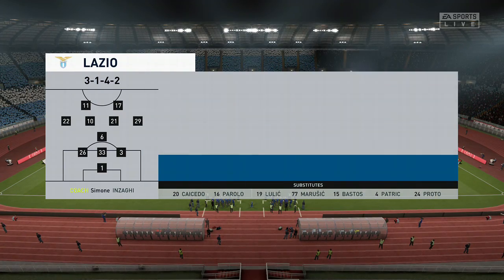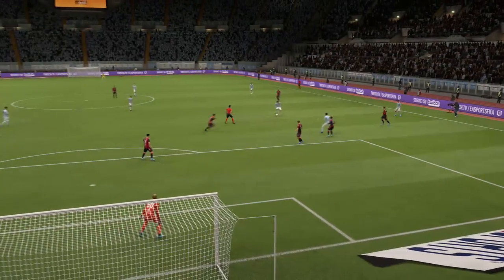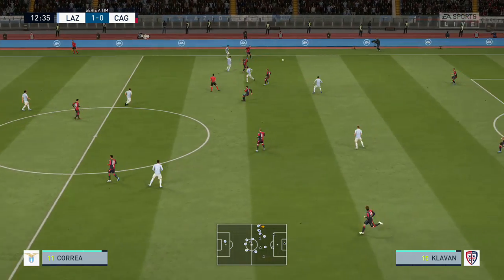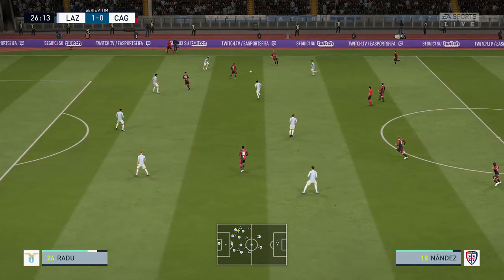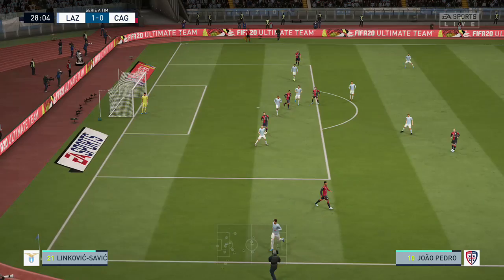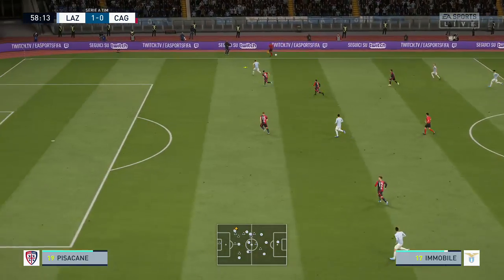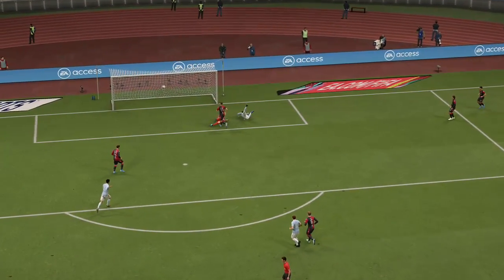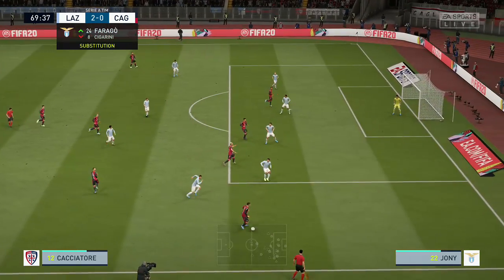⚽️ Lazio vs Cagliari ⚽️ | Serie A (03/05/2020) | Fifa 20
Feeling a bit down coz you can't watch the latest Serie A matches today, don't worry coz we got you covered with the latest Serie A match of Lazio vs Cagliari.